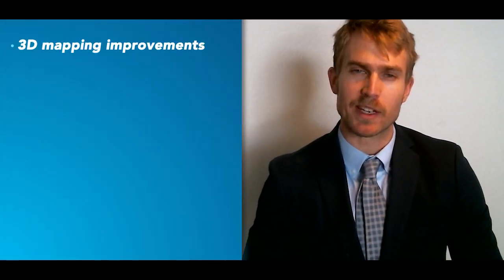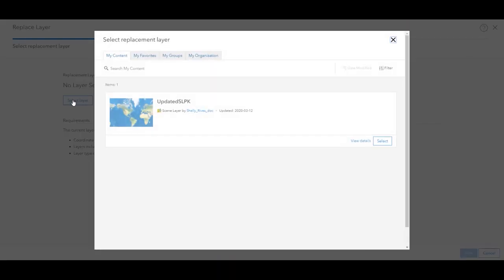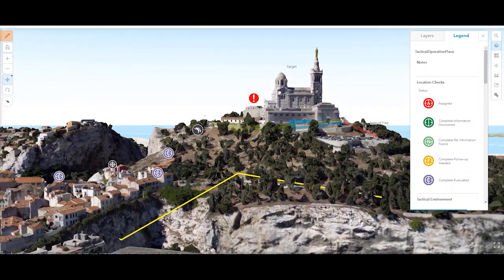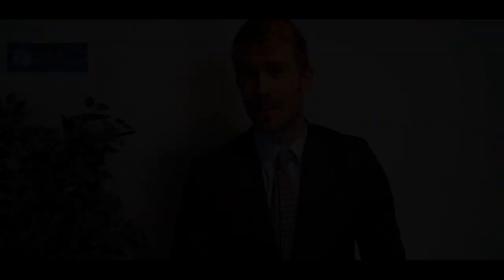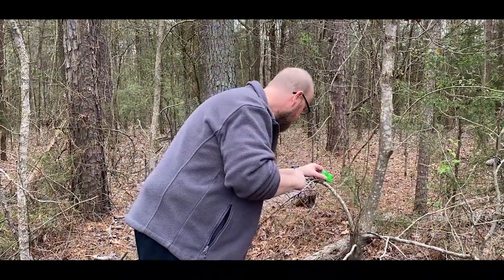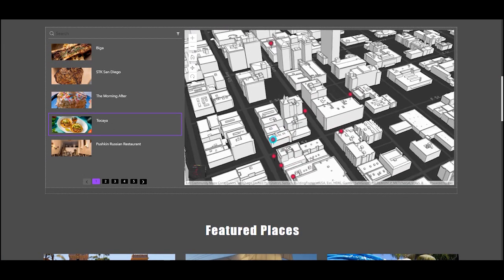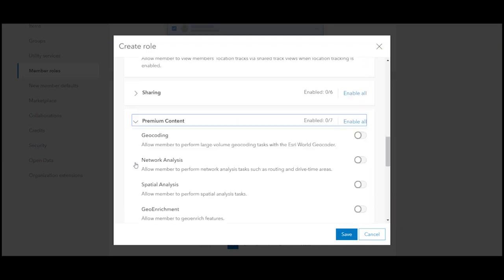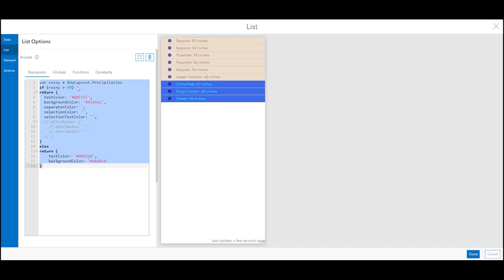What's New in ArcGIS Online: March 2020 Update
Check out what's new in the March ArcGIS Online Update!